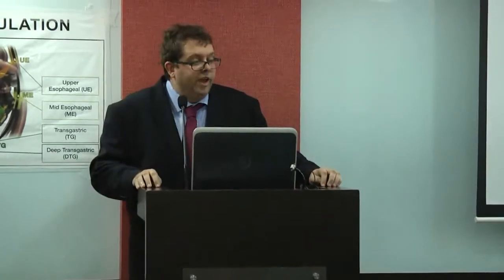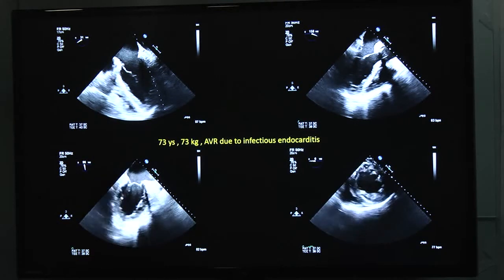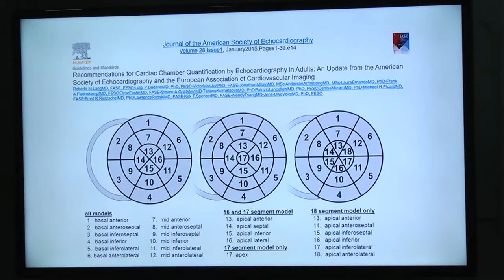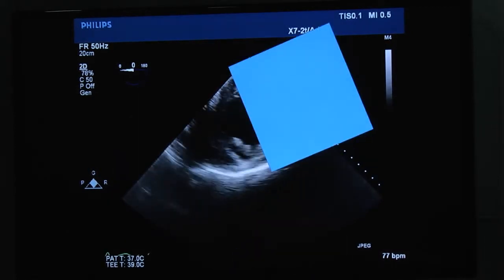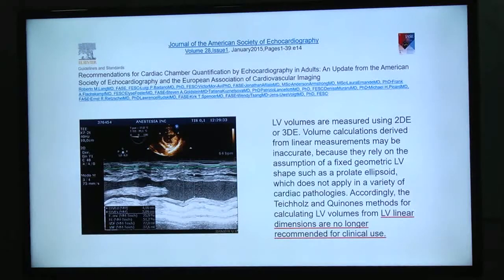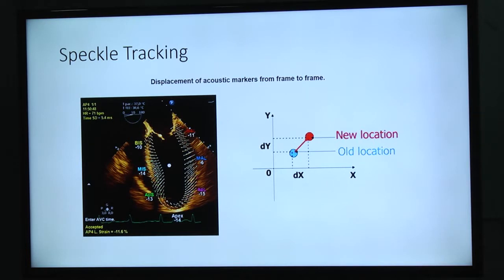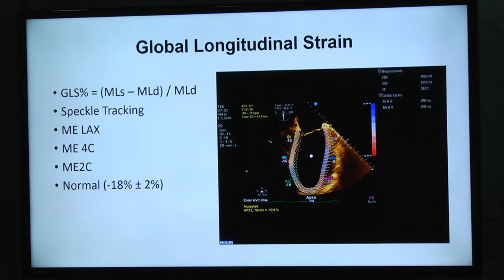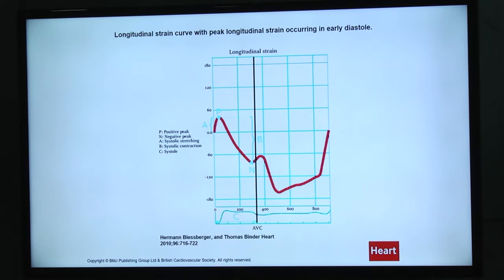20180820_3_ LV systolic function_ Rodrigo Barcellos Araujo_Dr